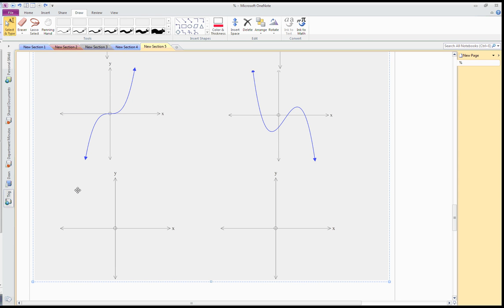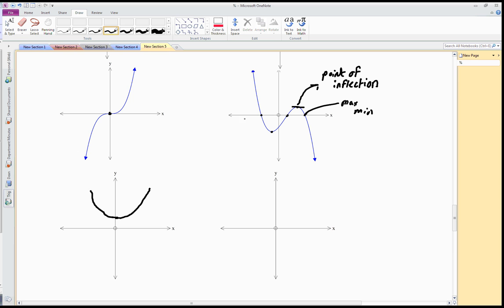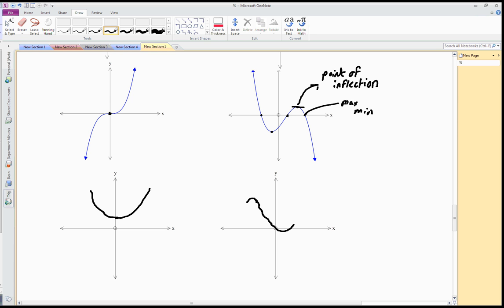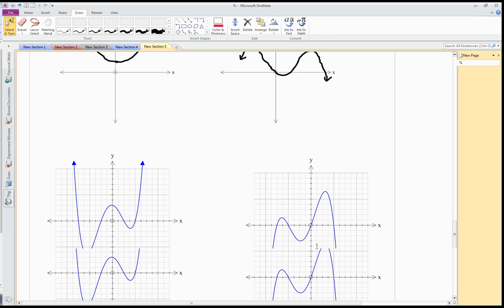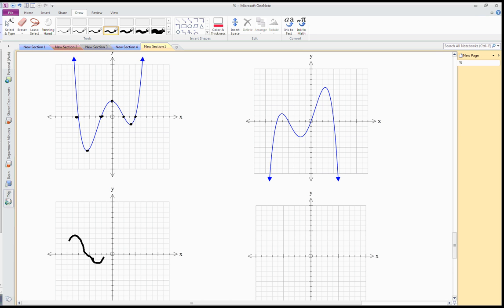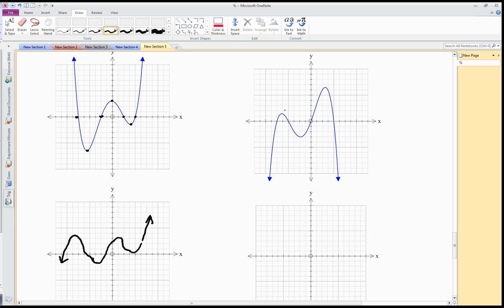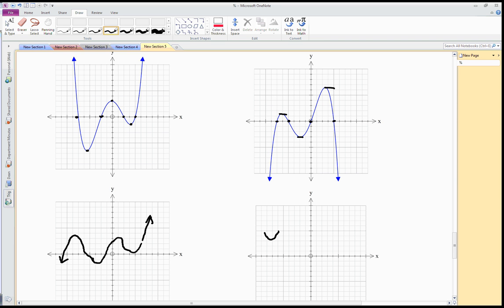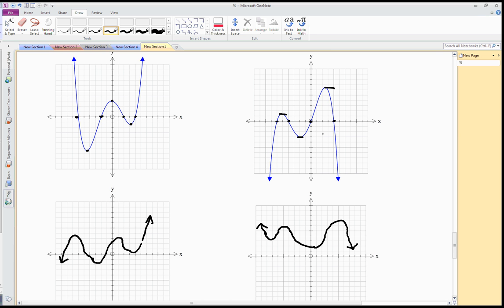Graphing functions from gradients Worksheet answers harder